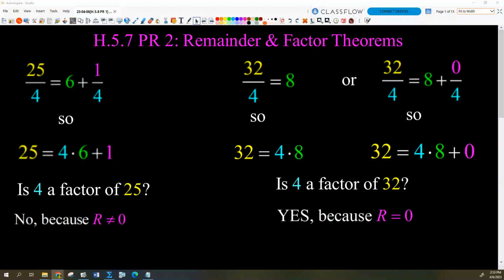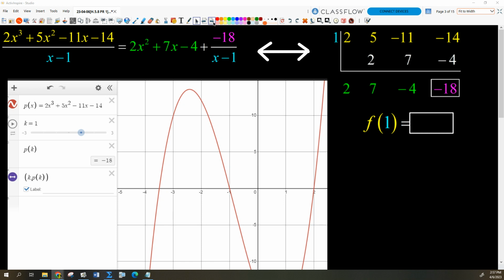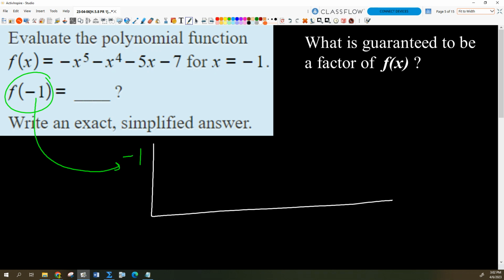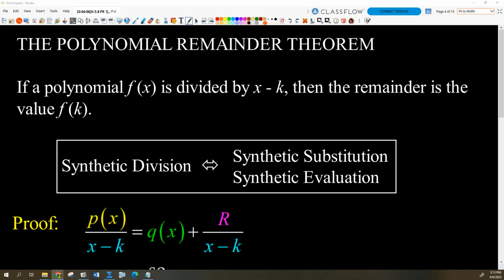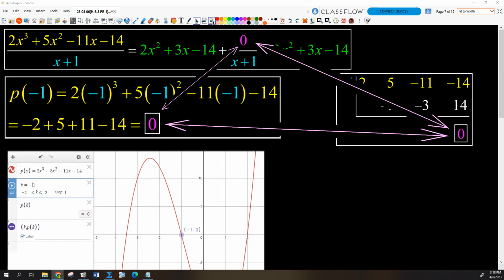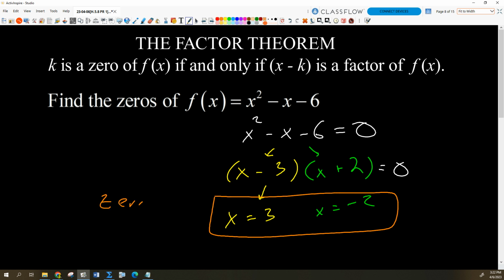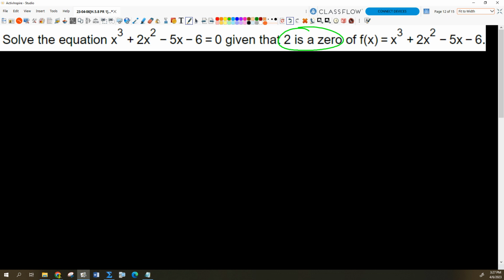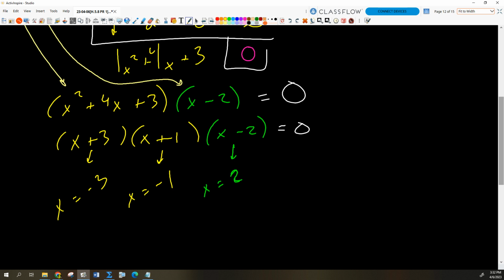23-04-06[H.5.9 PR 1] Factor and Remainder Theorems